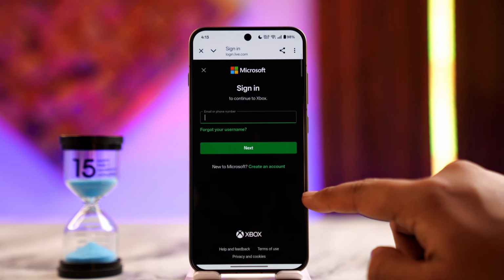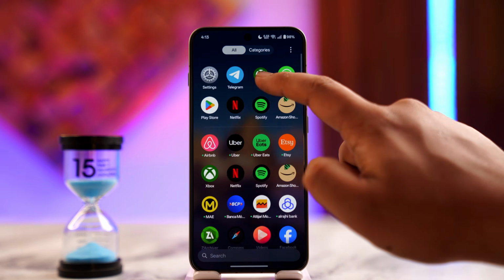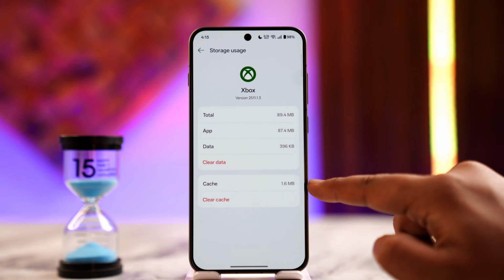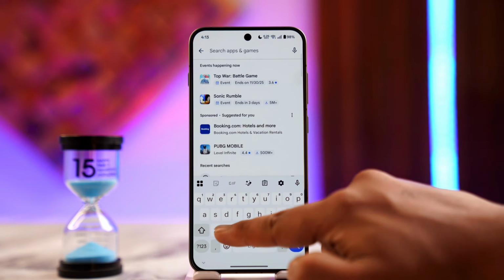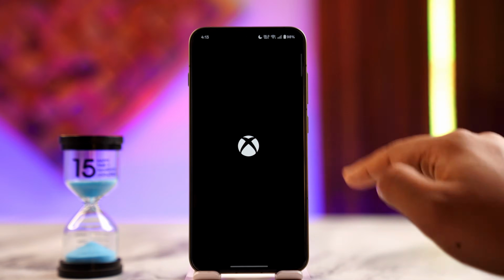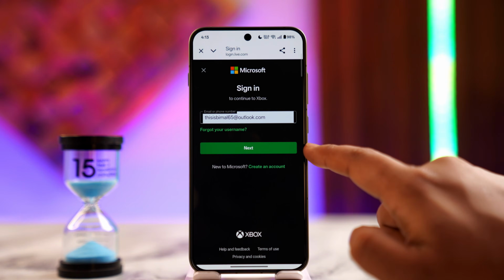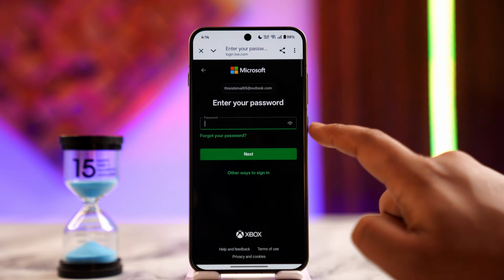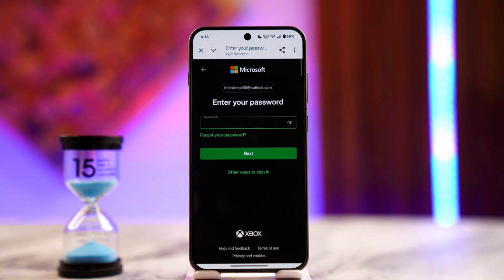How to Fix Login Error on Xbox App !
This video explains several effective ways to fix login errors on the Xbox application, focusing on the common issues that typically prevent users from signing in on both Android and iOS devices. The Xbox app connects directly to your Microsoft account, which manages your gaming profile, achievements, Xbox Game Pass features, cloud saves, and console settings. Because the app relies heavily on network stability and accurate account credentials, even small issues can interrupt the login process. Understanding the most common causes of login problems makes troubleshooting much easier. One of the first and most important steps is checking your internet connection. Switching between Wi-Fi and mobile data helps determine whether the issue is network related. If the login works after switching networks, the original connection was likely the source of the problem. Apps like Xbox require consistent connectivity to verify your Microsoft credentials, so confirming network stability is essential.

If the connection is not the issue, the problem may be related to the Xbox app itself. On Android devices, you can long press the Xbox app icon and tap the information button to access the app info page. All Android phones include this option, and it allows you to reach the storage settings where you can clear cache and clear data. Clearing the cache removes temporary files that may have become corrupted, while clearing data resets the app to a clean state without affecting your actual Microsoft account. This is often enough to fix unexplained login problems. iOS users do not have the same cache clearing controls but can offload the app through the iPhone settings menu. Offloading removes the app files and reinstalls a fresh version without deleting your account information.

Once storage is cleared, the next step is to check for updates. You can open the Google Play Store or Apple App Store, search for the Xbox app, and verify whether an update is available. Updating to the latest version ensures you have the newest performance improvements and bug fixes from Microsoft. More information about Xbox features and Microsoft accounts is available through

If the app is up to date and the problem continues, the issue may be incorrect credentials. Make sure the email and phone number tied to your Microsoft account are correctly entered. After tapping next, confirm that your password is correct. The eye icon allows you to view the characters you typed to avoid errors. If you cannot remember your password, using the forgot your password option sends a secure reset link to your email so you can create a new password and regain access. These steps resolve nearly all login issues on the Xbox application.

Timestamps:
0:00 Introduction
0:09 Checking internet connection
0:20 Clearing cache or data on Android or offloading the app
0:40 Updating the Xbox app
0:53 Verifying credentials and resetting password
1:21 Conclusion